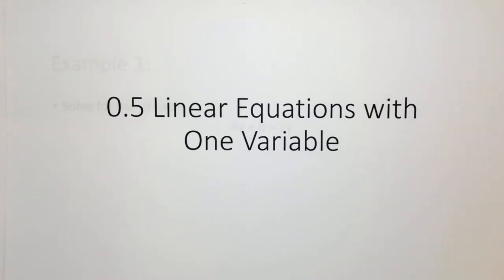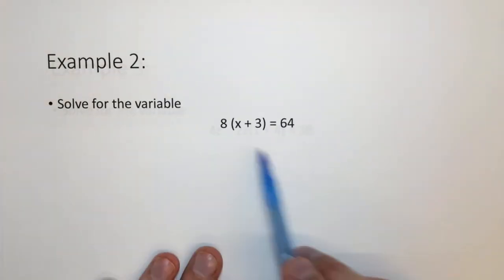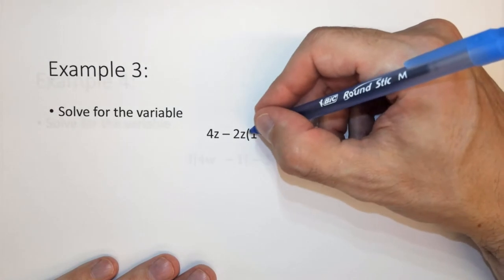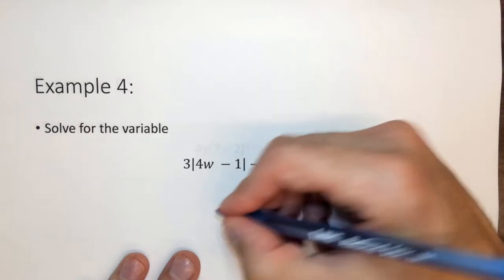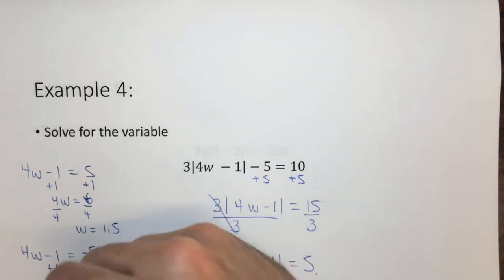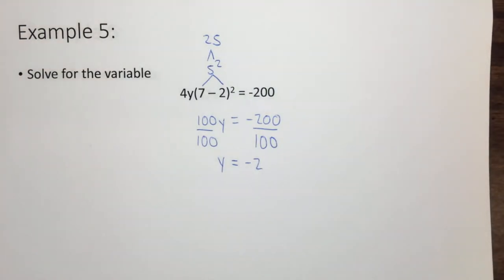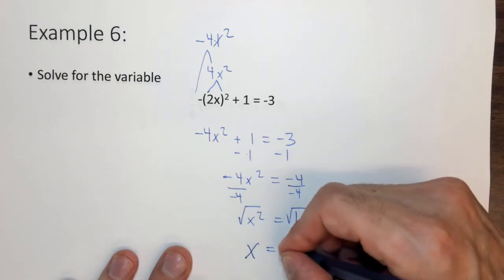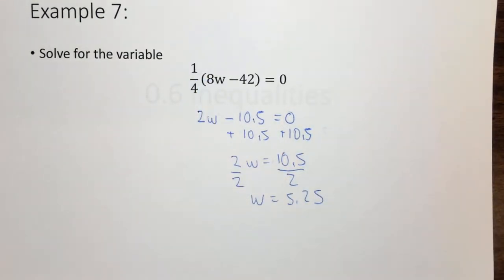General Chemistry Lecture 0.5 Linear Equations with One Variable